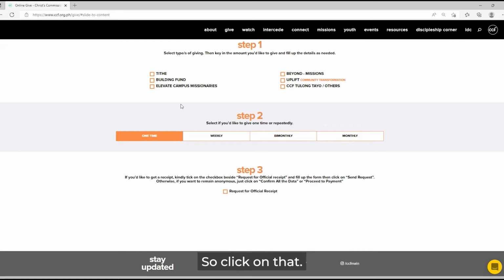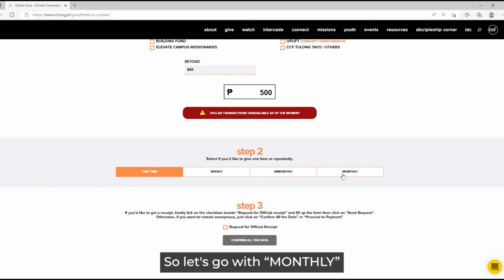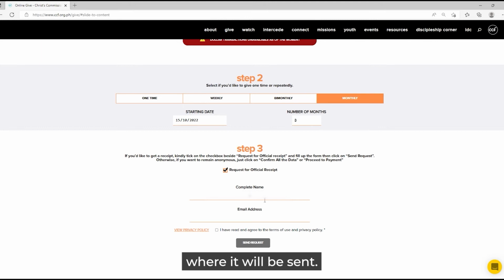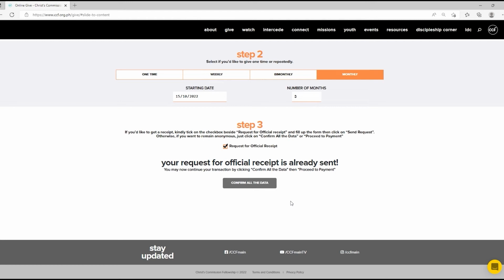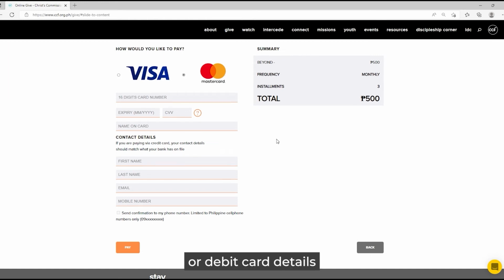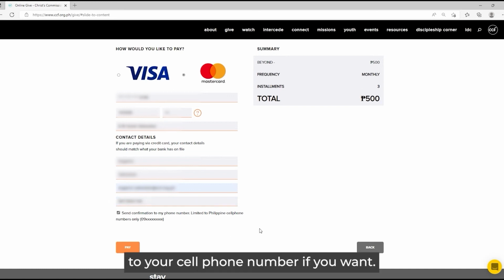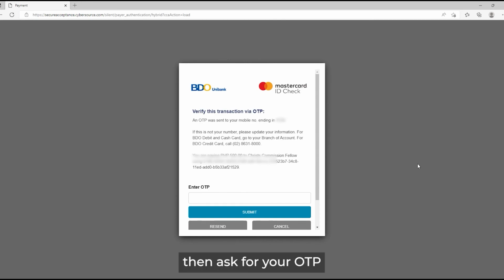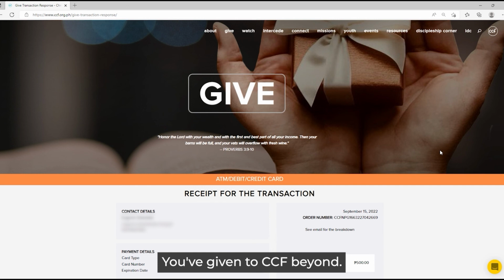How to Give to CCF BEYOND via CCF Website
Here's a step-by-step guide on how to give to CCF BEYOND using the CCF Website!

Thank you for fulfilling the Great Commission with us and helping us make disciples of all nations!

Should you prefer to give through bills payment, here is a convenient guide for a number of banks/e-wallets